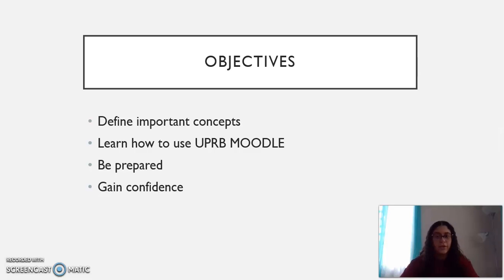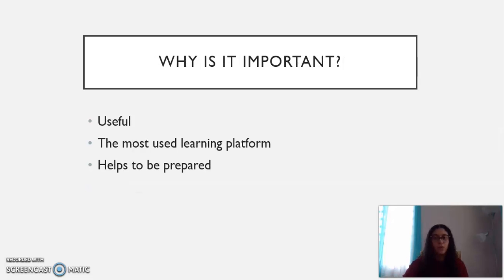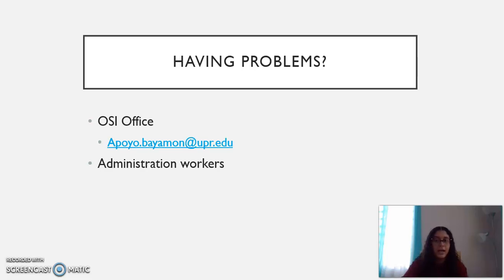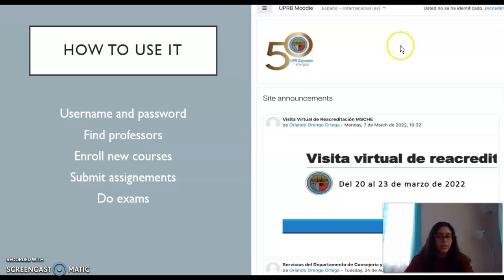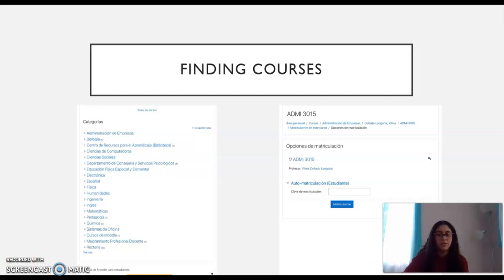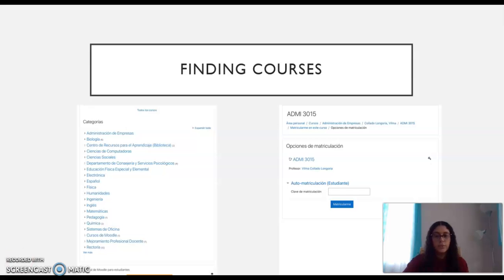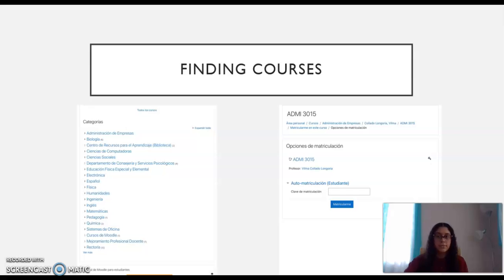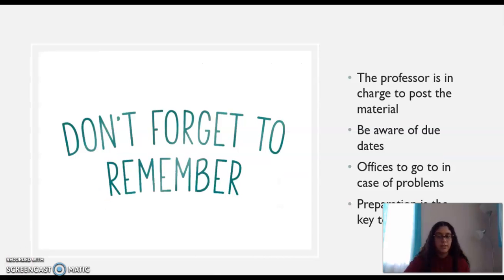How To Use UPRBMoodle Jinnielis Rivera INCO4009 LJ1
This video is for upcoming students at the University of Puerto Rico at Bayamón to teach and show them how to use UPRB Moodle.